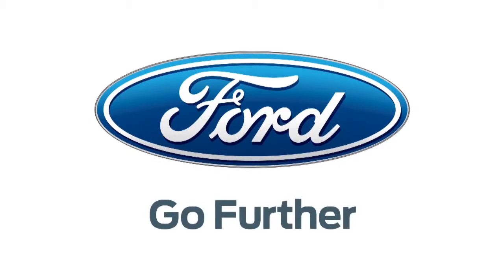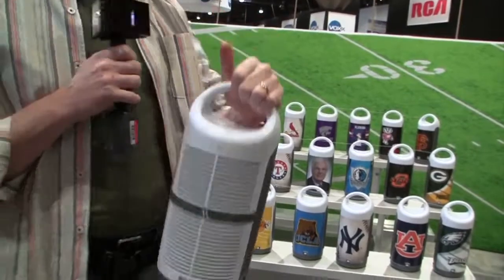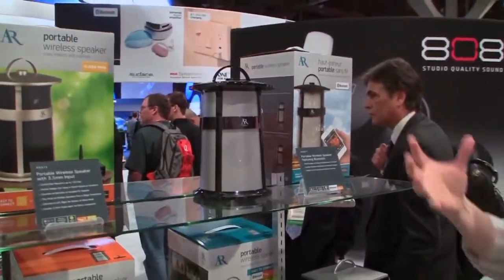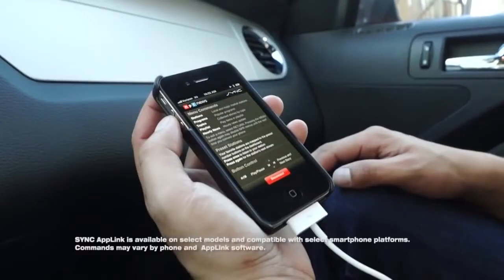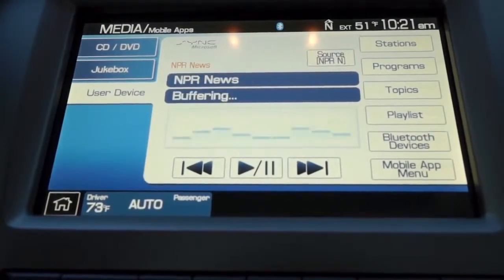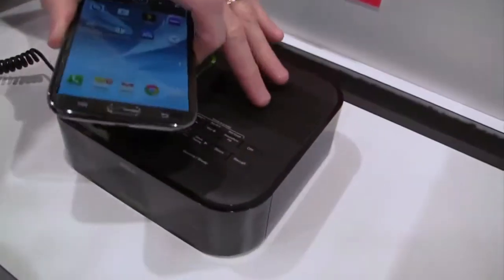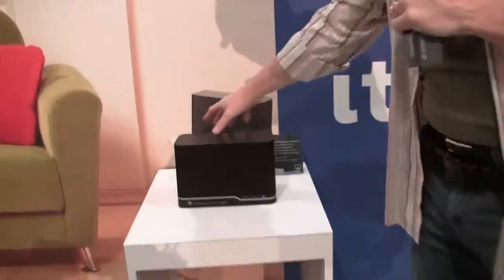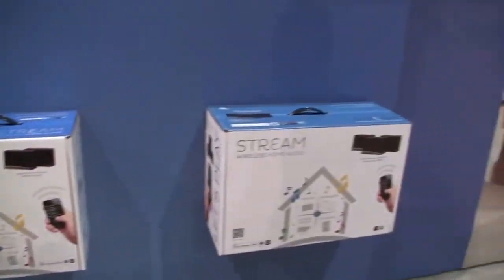Geek Beat Archives CES 2013 Speakers from Voxx Accessories Corporation